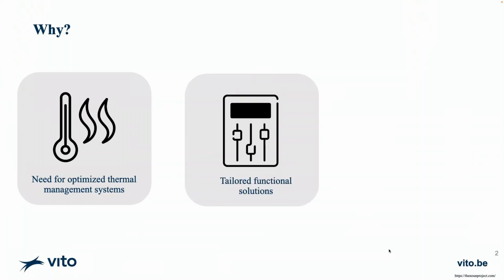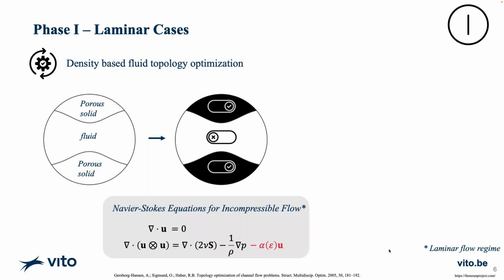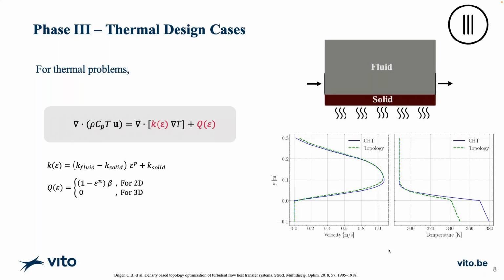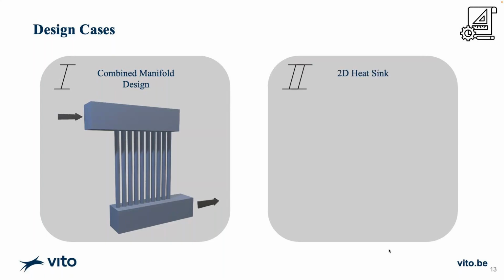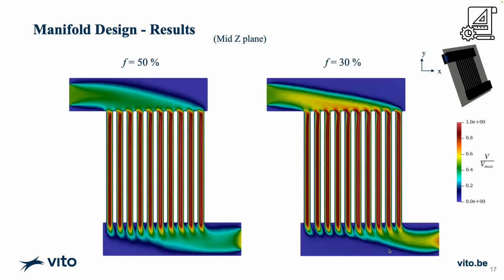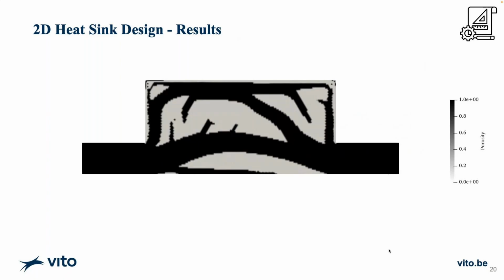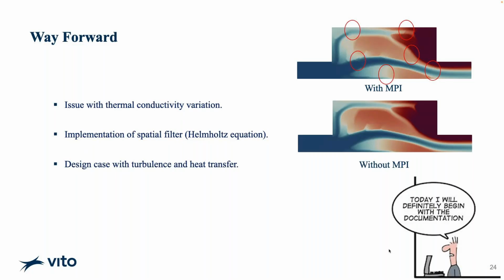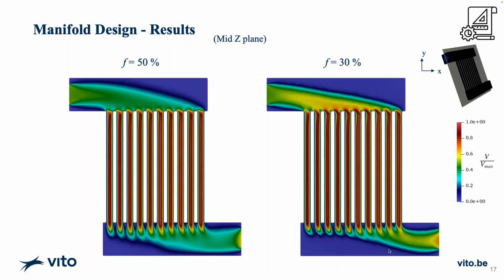SU2 Conference 24: Topology Optimization of Incompressible Fluid Flow Design Problems using SU2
Title:
Topology Optimization of Incompressible Fluid Flow Design Problems using SU2

Author:
Sanjay Vermani (VITO)